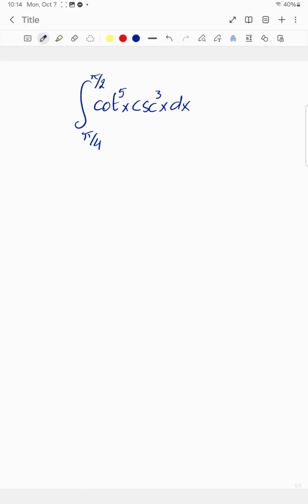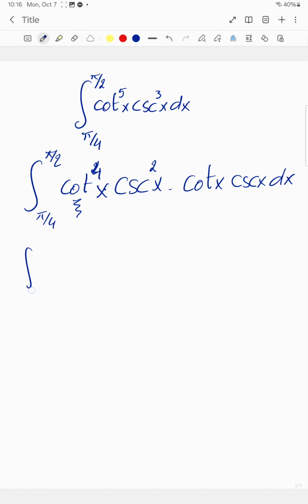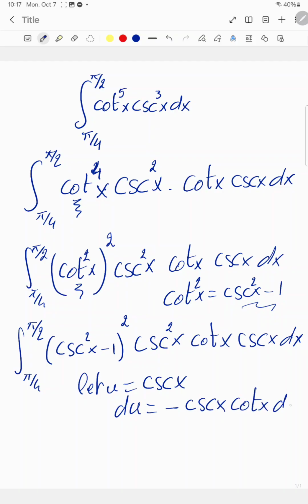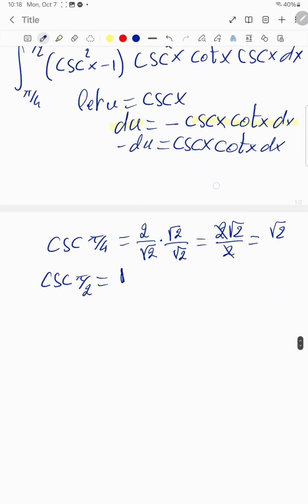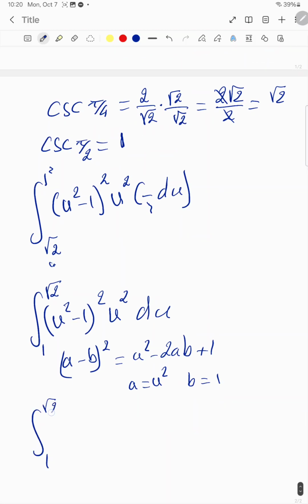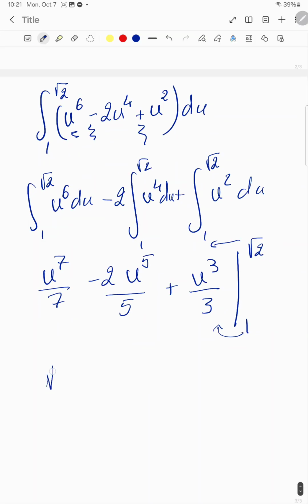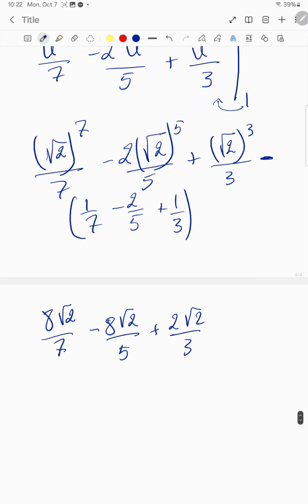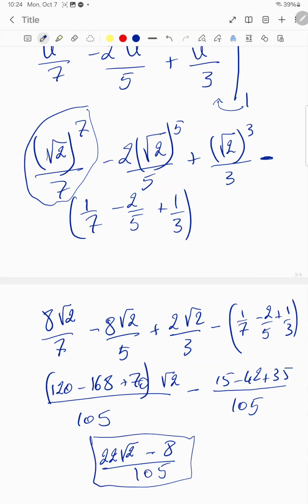Calculus-2 Integral of Cot^5(x) Csc^3(x) dx Between Pie/4 and Pie/2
Trigonometric Integral  using Trigonometric identity